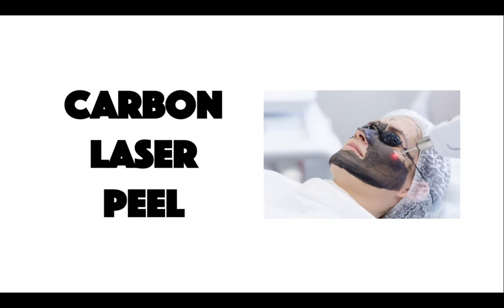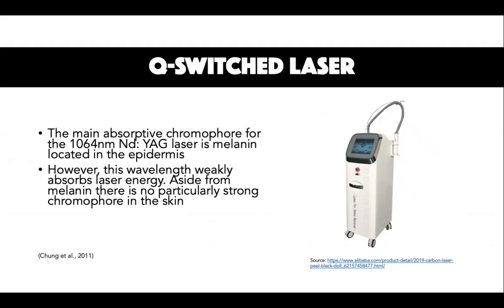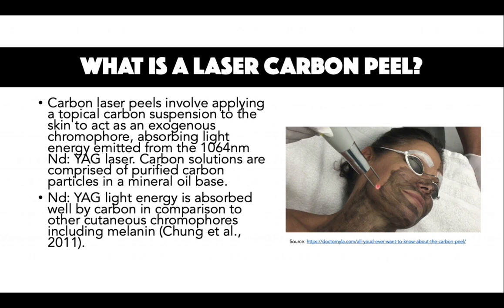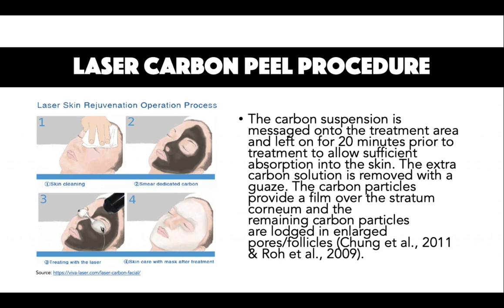Carbon Laser Peel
References:

Chun, S. I., & Calderhead, R. G. (2011). Carbon assisted Q-switched Nd:YAG laser treatment with two different sets of pulse width parameters offers a useful treatment modality for severe inflammatory acne: A case report. Photomedicine and Laser Surgery, 29(2), 131-135.

Chung, H., Goo, B., Lee, H., Roh, M., & Chung, K. (2011). Enlarged pores treated with a combination of q-switched and micropulsed 1064nm Nd:YAG laser with and without topical carbon suspension: A simultaneous split-face trial. Laser Therapy, 20(3), 181-188.

Roh, M. R., Chung, H. J., & Chung, K. Y. (2009). Effects of various parameters of the 1064 nm Nd:YAG laser for the treatment of enlarged facial pores. Journal of Dermatological Treatment, 20(4), 223-228.

Schmults, C. D., Phelps, R., & Goldberg, D. J. (2004). Nonablative facial remodeling. Archives of Dermatology, 140(11).